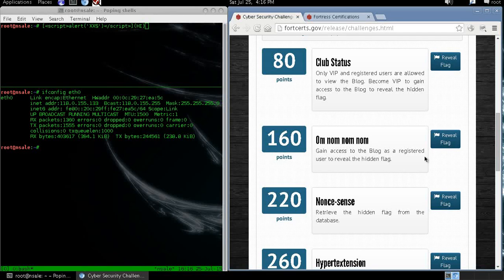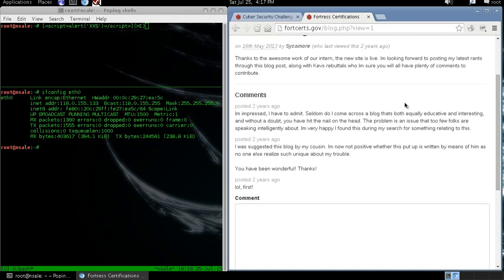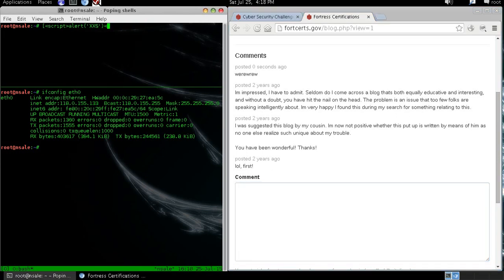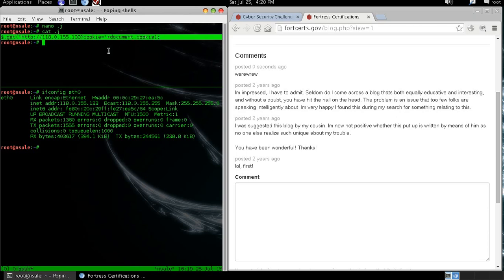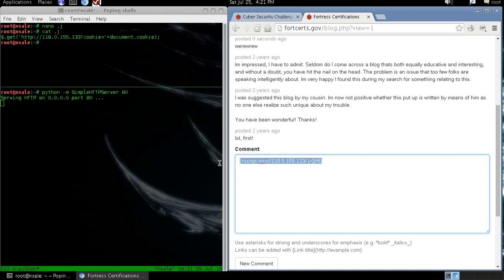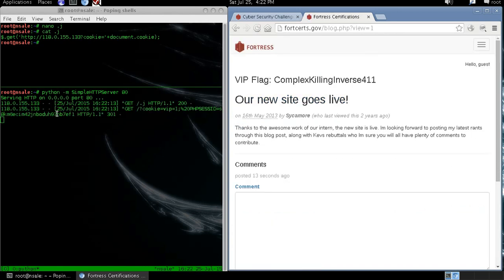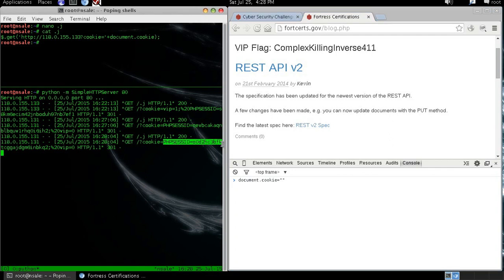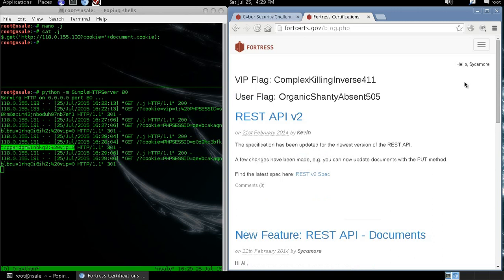CYSCA Hacking demo: 02 XSS cookie payload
Cyber Security Challenge 2014 walkthrough.